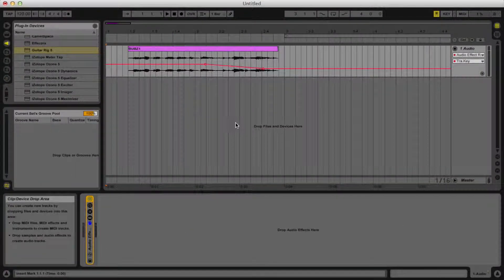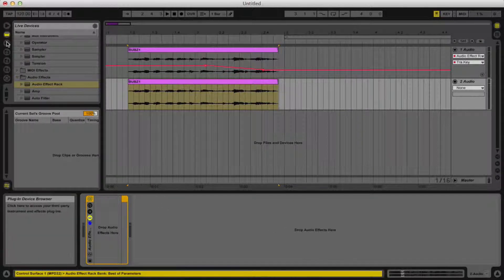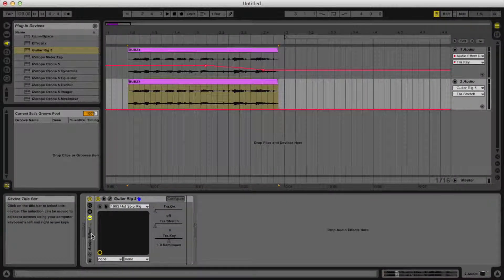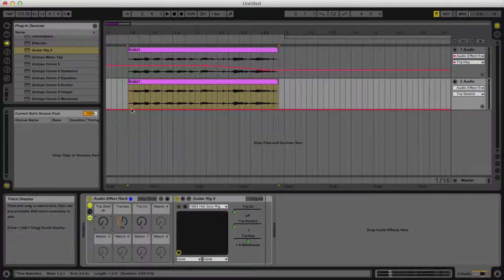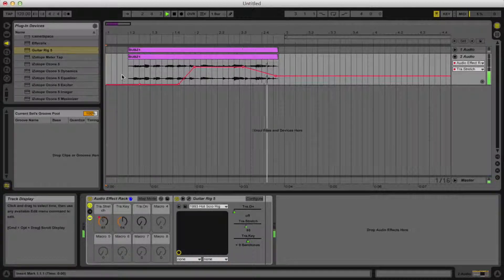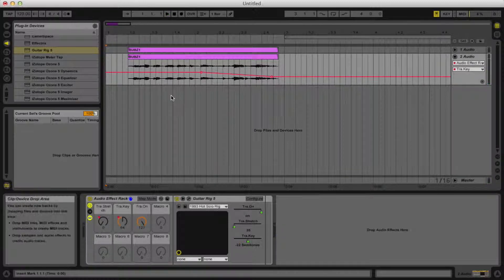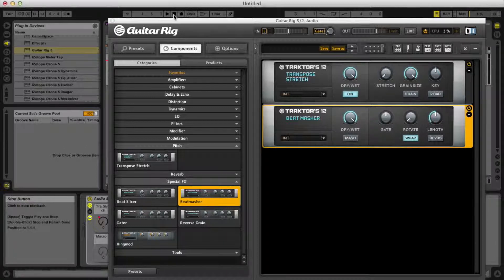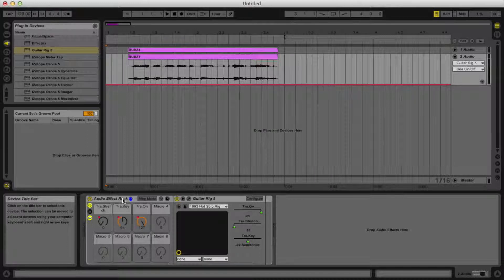How to Automate Traktor 12 in Ableton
Quick guide / tutorial on automation in Native Instrument's Traktor 12 and how to set up a nice transpose / pitch change and stretch effect.

I saw a few other people were having the same problem I was in automating the transpose and key so this should help. Using this method with other Guitar Rip programs works as well.

It's also a nice little trick / technique to add some spice to a sample or synth no matter what style you produce.